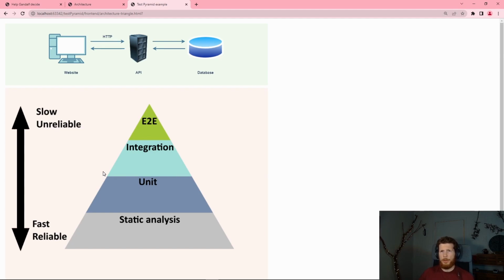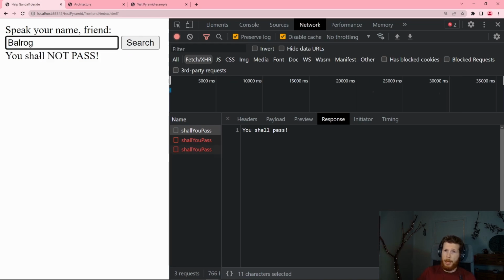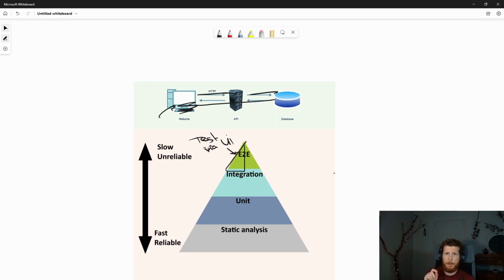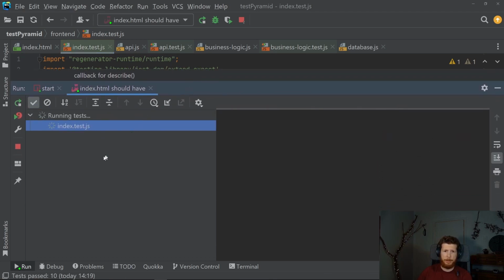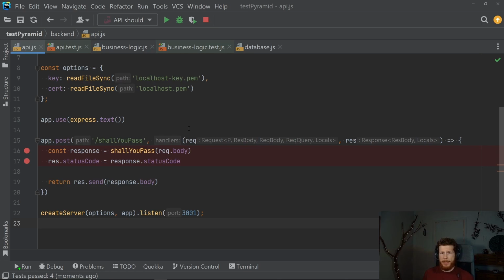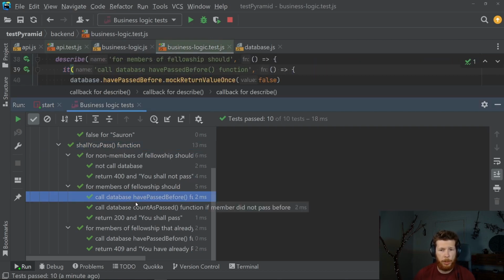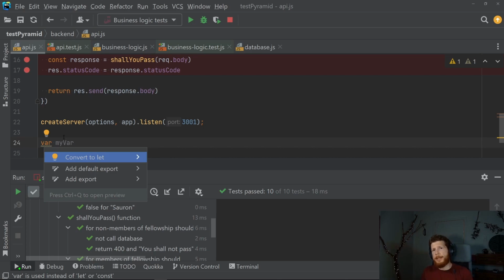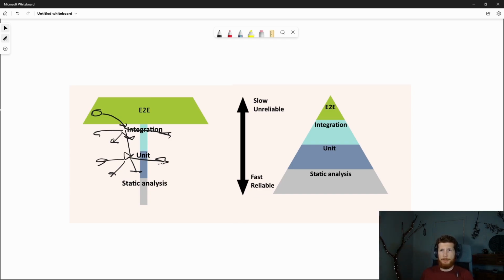Want to increase quality of testing? Empower yourself with test pyramid (triangle)!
What testing on different layers means? How many tests do you need on each level? Why can't you test everything on the UI level? Many reasons, mainly the time and brittleness of tests.
We look at the example of a simple website (HTML+JS) having a backend API (Node.js/Express) and a database. We highlight the fragility and slowness of the E2E (or end-to-end) tests and compare them to the unit and integration tests. Many testers (and organisations) think that it's a job of a developer to write unit tests, but the tester should write system-level tests. It often leads to a lot of brittle test abominations. You will never have a good test automation suite that helps everybody to ship software faster.
What to do instead? You need to test:
- the units
- their integration between each other
- the behaviour of the whole system after connecting all parts

Timeline
0:00 - intro
0:20 - architecture of the system
0:40 - what is the test pyramid?
1:55 - UI overview
3:05 - adding first bricks
4:55 - unit testing on the UI layer
7:10 - testing the API
7:45 - business logic and database layer tests
9:36 - static analysis, linting
10:40 - why do we need it?